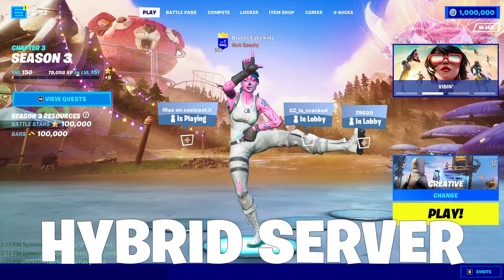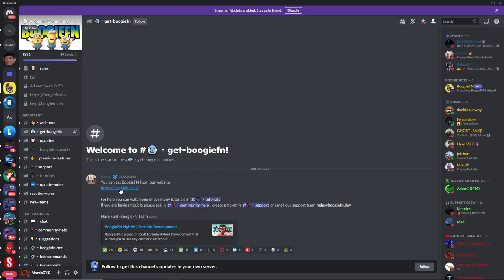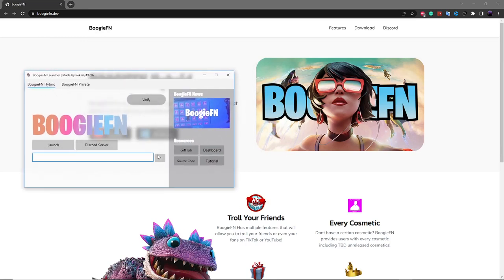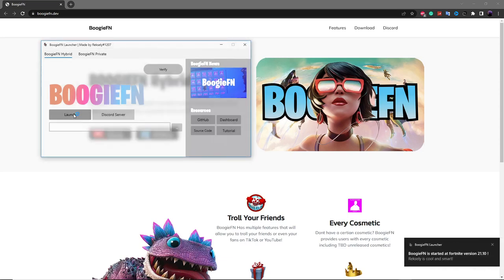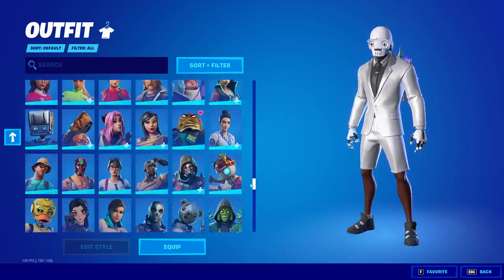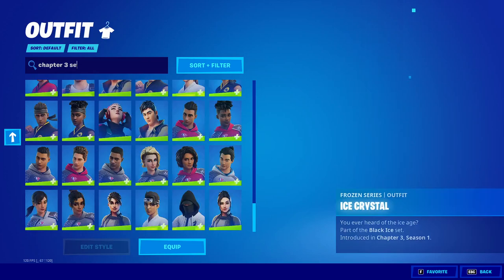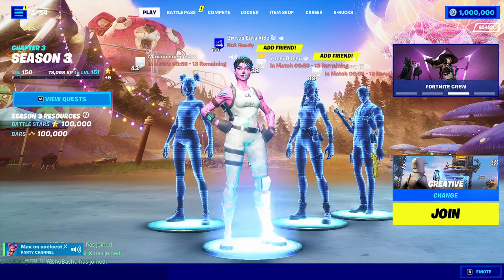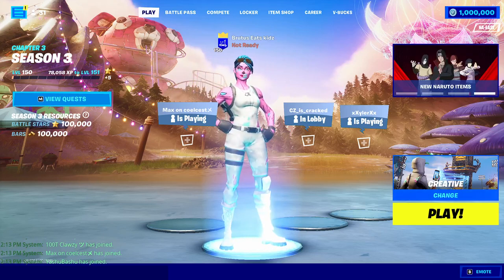How to get FORTNITE *HYBRID SERVER* (DEV ACCOUNT) on Chapter 3 Season 3! (WORKING 2022)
Editing Software we use:
Movavi
Photoshop

Thumbnails:
Photoshop

Setups:
AtomicXYZ: